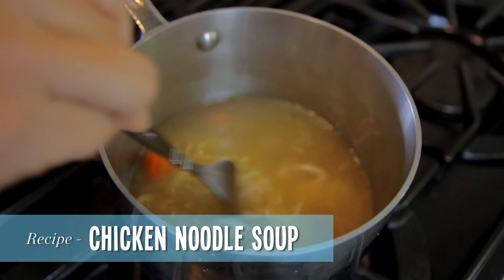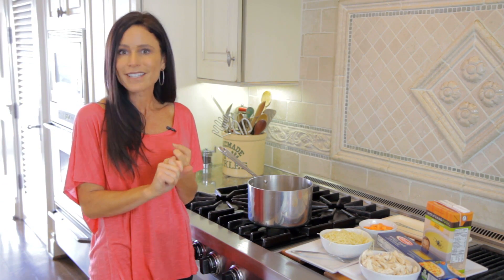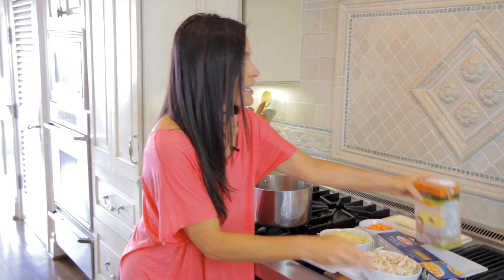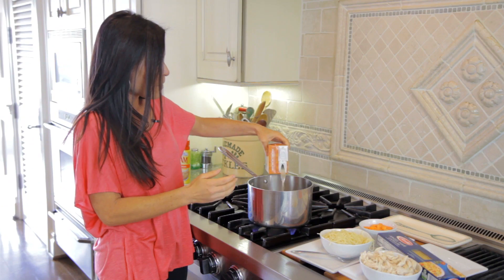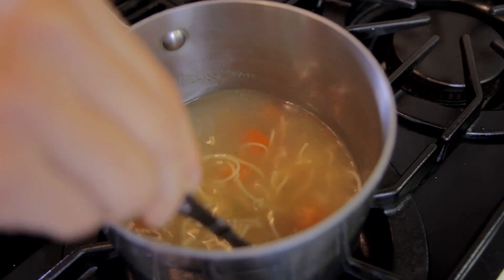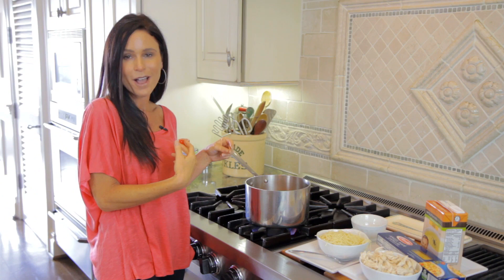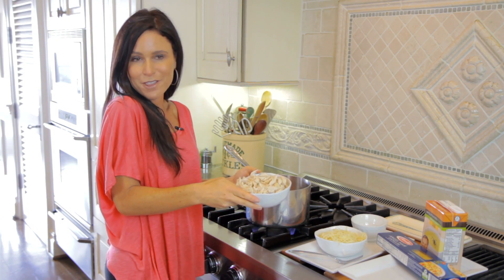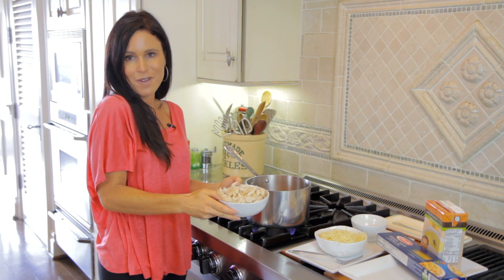How to Make Chicken Noodle Soup - Let's Cook with ModernMom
Lisa shows us how to make a delicious homemade chicken noodle soup!

There's nothing better on a cold day than a comforting bowl of chicken noodle soup. Lisa shares her recipe for this very special soup that's sure to warm your belly!

"chicken soup" "chicken soups" "chicken soup recipe" "chicken noodle soup" "soup recipe" "homemade recipes" "simple recipes" "easy recipes" "cooking recipes" Food Recipe Cook Cooking Kitchen How-to "recipe ideas" "let's cook" ModernMom